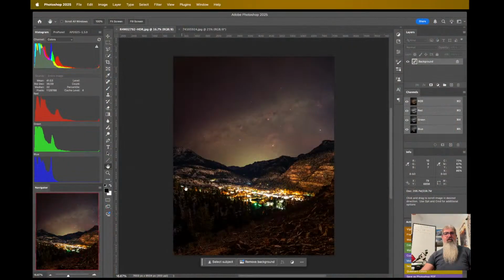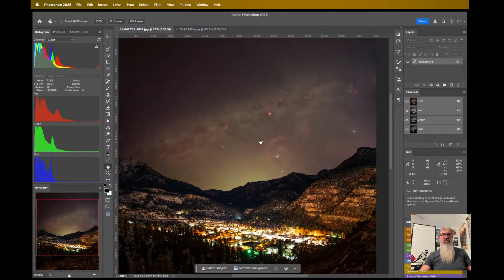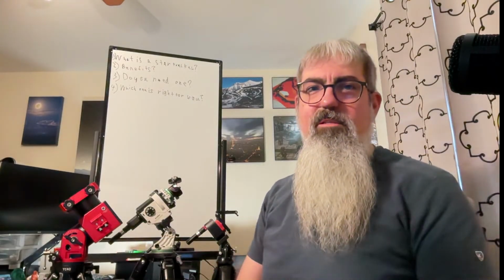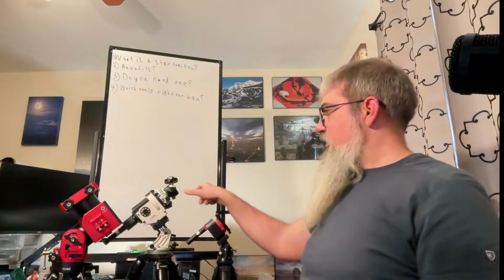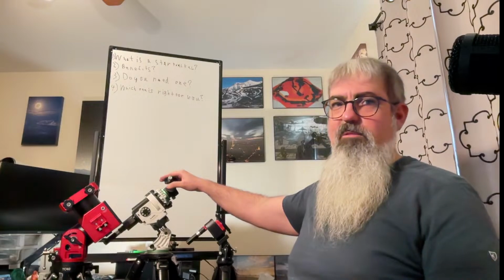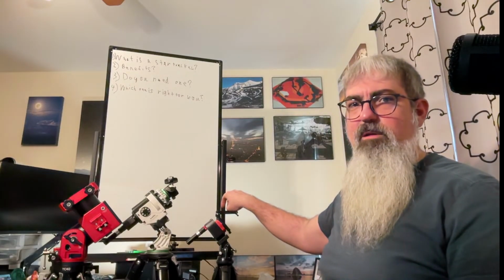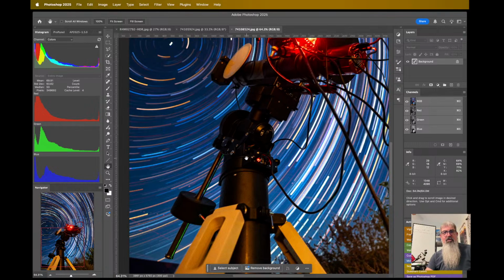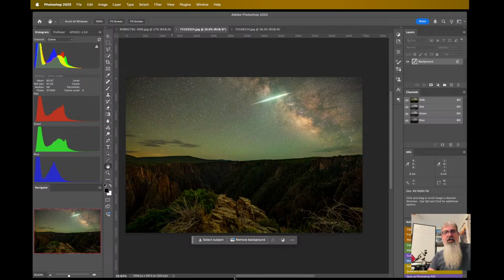My process for choosing a Star Tracker for Photographing the Milky Way